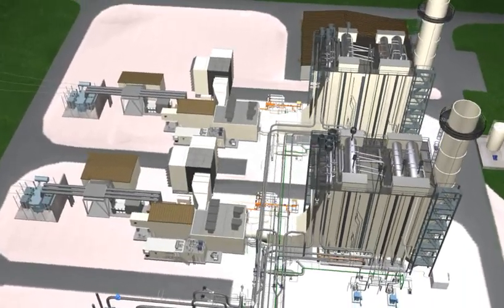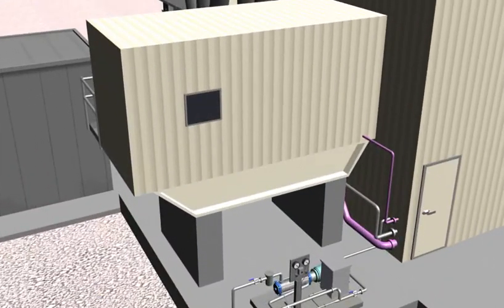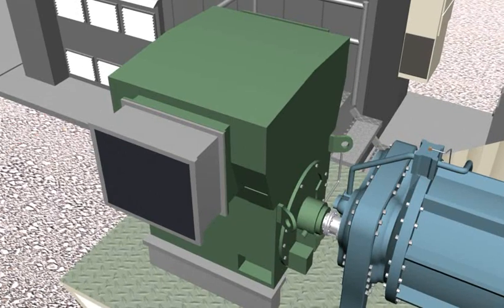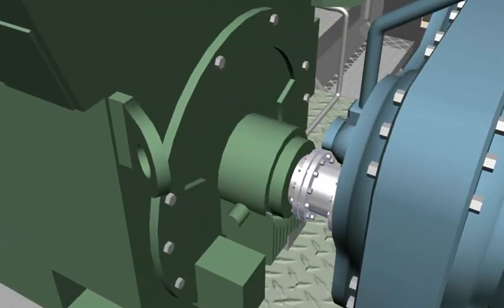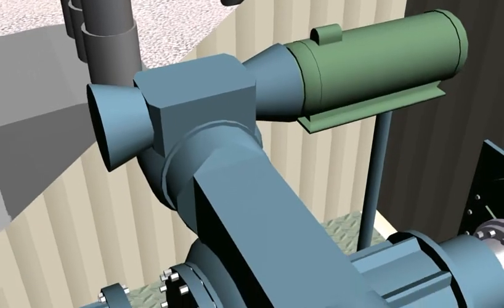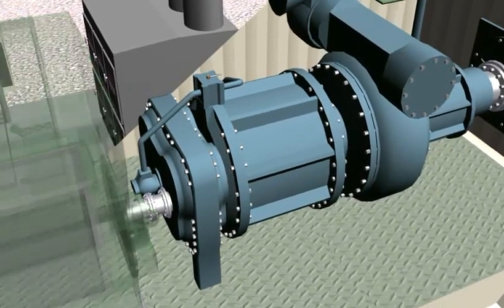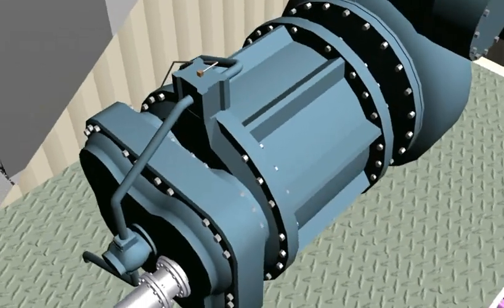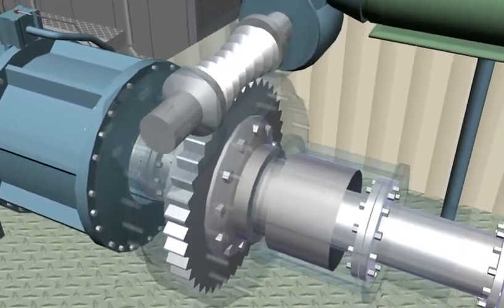#8 Starting System ( Gas turbine)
Starting System in a Gas Turbine
The starting system is a critical component of a gas turbine engine, responsible for initiating the rotation of the turbine rotor. This allows the engine to accelerate to operating speed and generate power.

Types of Starting Systems:

Electric Starting: This is the most common method, using a powerful electric motor to turn the turbine rotor. The motor is powered by a battery or external power source.
Pneumatic Starting: In this method, compressed air is used to turn the turbine rotor. The air is supplied from an external source or stored on board the engine.
Hydraulic Starting: This method uses hydraulic pressure to drive a starter motor, which in turn rotates the turbine rotor.
Gas Turbine Starter: Some larger gas turbines can use a smaller gas turbine to start the main turbine.
Key Components of a Starting System:
Starter Motor: The electric motor or other device that provides the initial rotational force.
Starter Gearbox: A gearbox that reduces the speed of the starter motor to match the turbine rotor's rotational speed.
Starter Clutch: A mechanism that engages the starter motor with the turbine rotor and disengages once the engine is running.
Battery or Power Source: The source of electrical or pneumatic power for the starter system.
Control System: The system that manages the starting process, including sequencing and safety interlocks.

Starting Procedure:
Power Supply: The battery or external power source is activated.
Starter Engagement: The starter motor is engaged with the turbine rotor.
Rotation: The starter motor begins to rotate the turbine rotor.
Ignition: Once the turbine rotor reaches a certain speed, the fuel injection system is activated and the fuel-air mixture is ignited.
Self-Sustained Rotation: The combustion process generates enough power to sustain the turbine rotor's rotation, and the starter motor can be disengaged.

Challenges in Starting System Design:
Reliability: The starting system must be highly reliable to ensure that the engine can be started consistently.
Efficiency: The system should be efficient in terms of power consumption and starting time.
Safety: The starting system must include safety features to prevent accidents and damage.
Environmental Considerations: In some applications, the noise and emissions generated during the starting process may need to be considered.